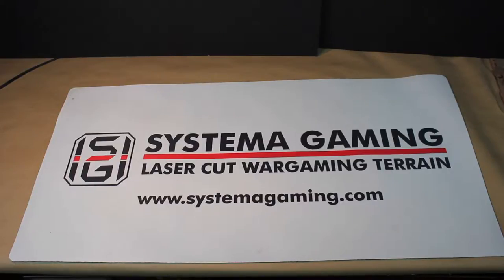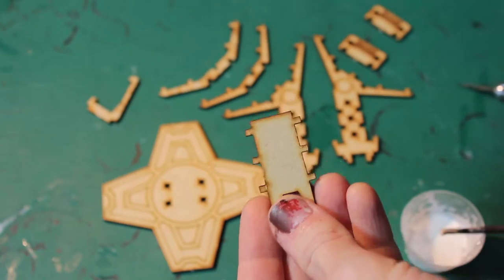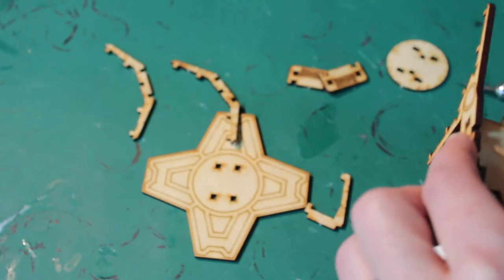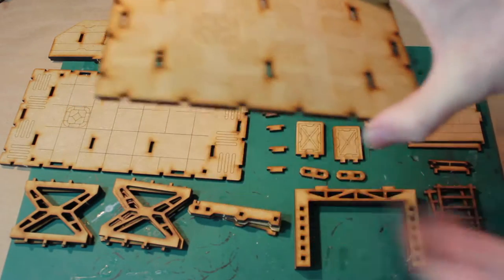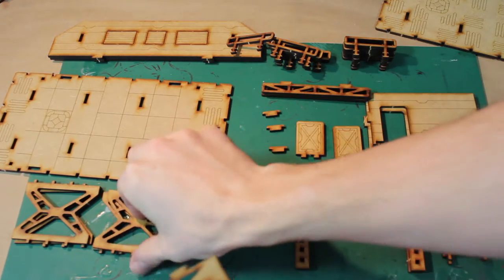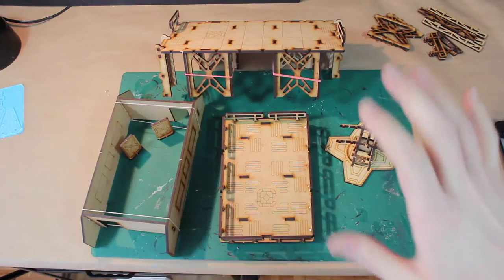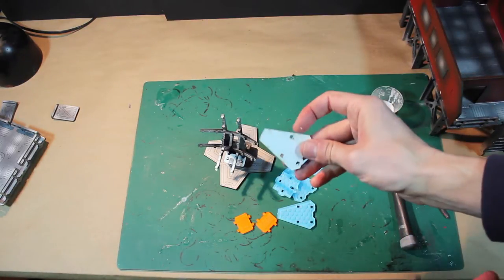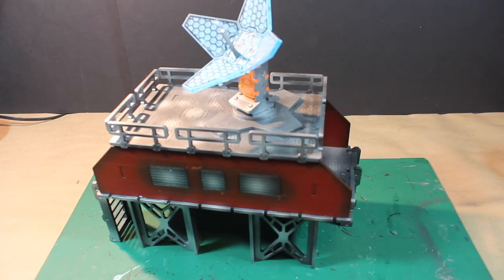Systema Gaming Base-0 Communication Unit Assembly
This is an assembly video of our Base-0 Communication Unit, which includes the Satellite Antenna set.